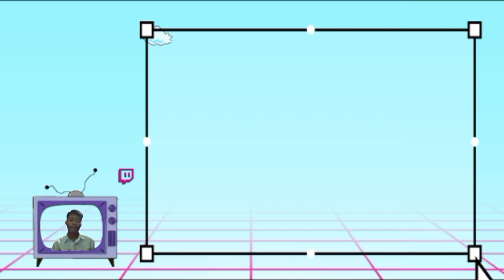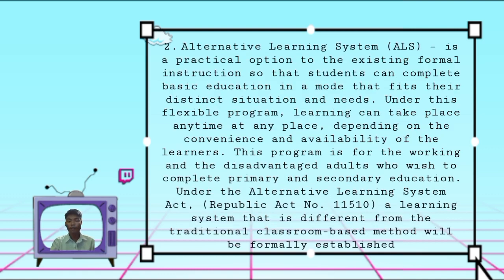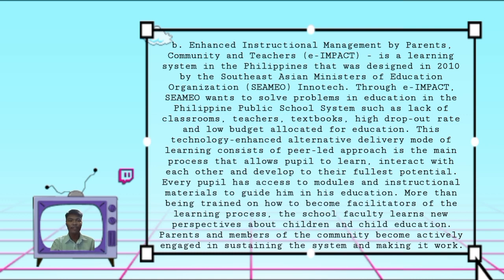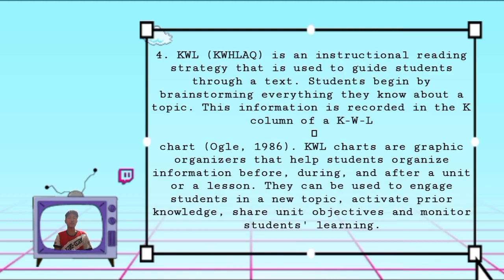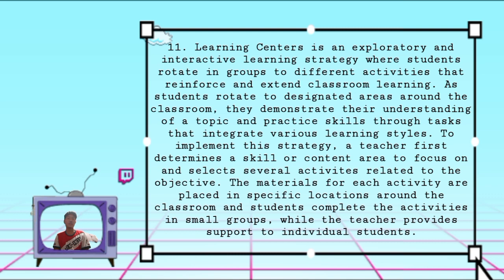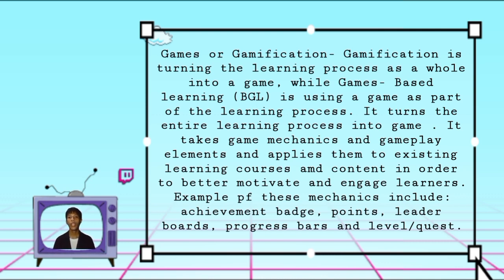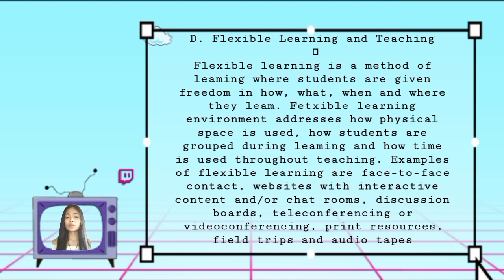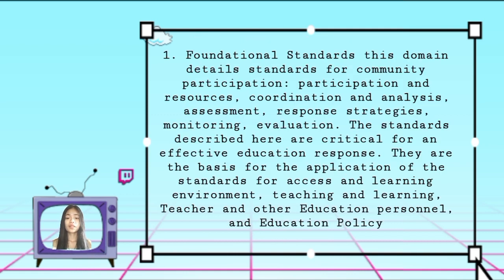MODULE 4 LEARNING CENTERED PEDAGOGY BY STUDY HUB 9